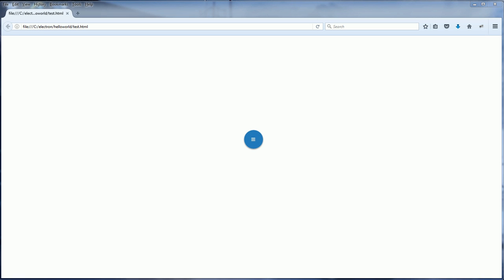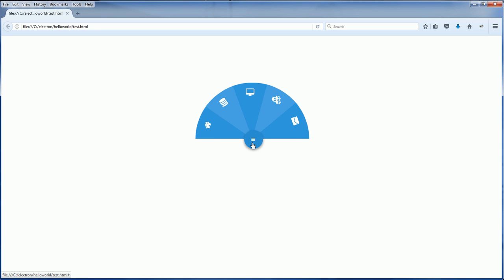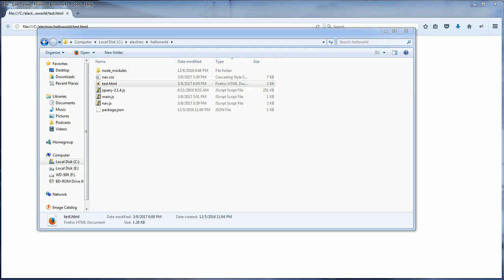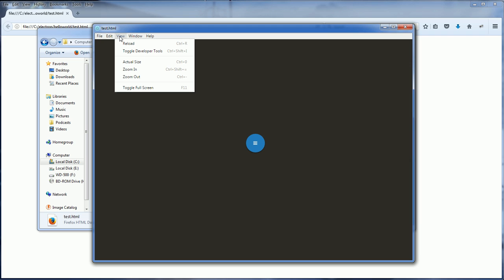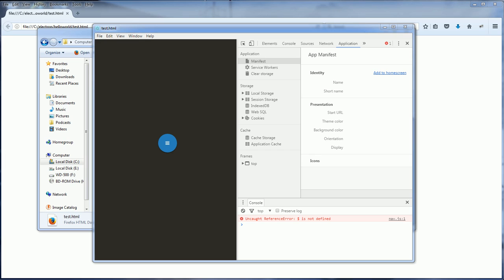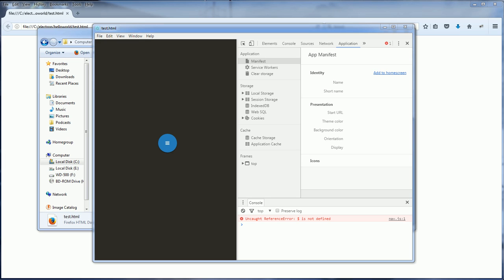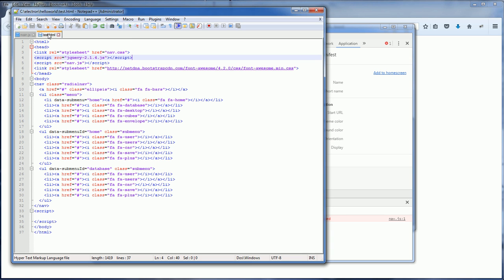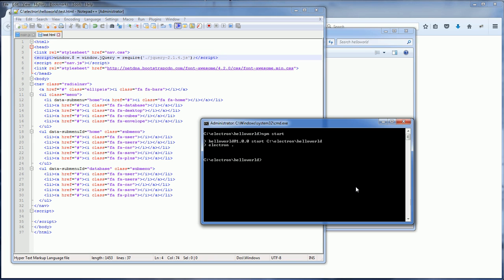Electron Tutorial - Fix jQuery is not defined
jQuery is not working on your electron application? $ is undefined? Don't worry, we'll show you how to fix that in this video.